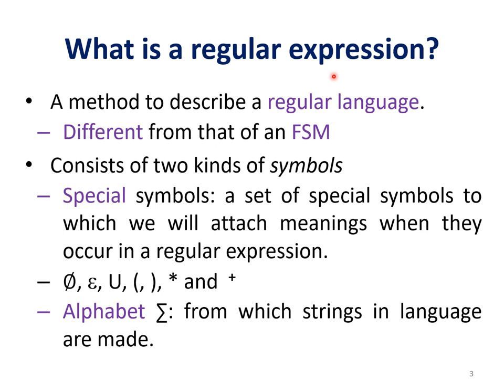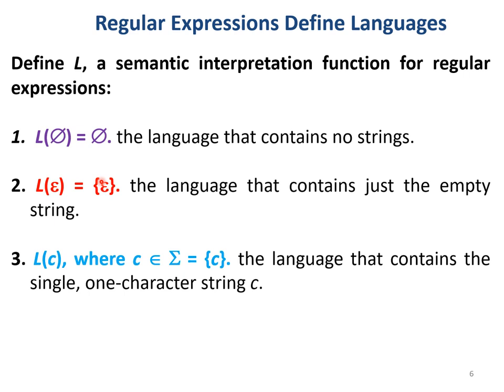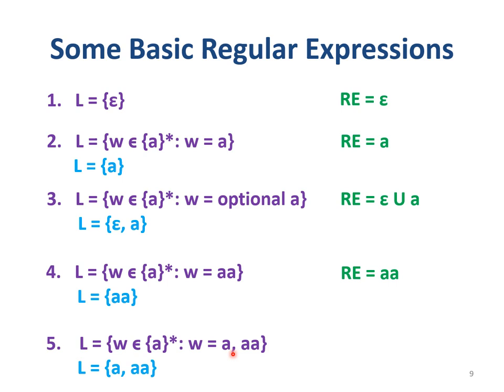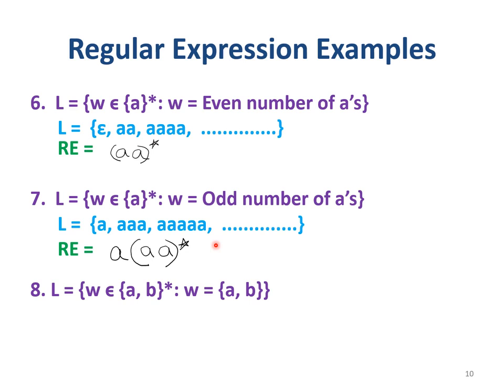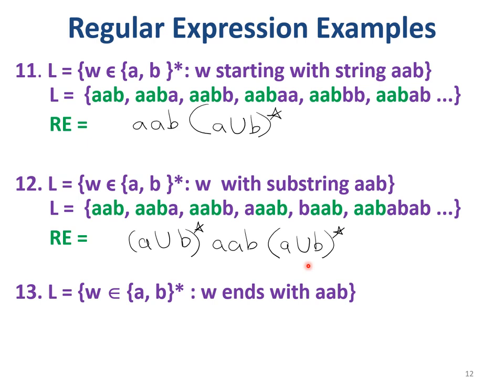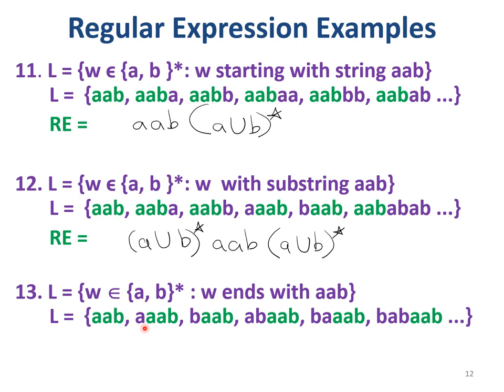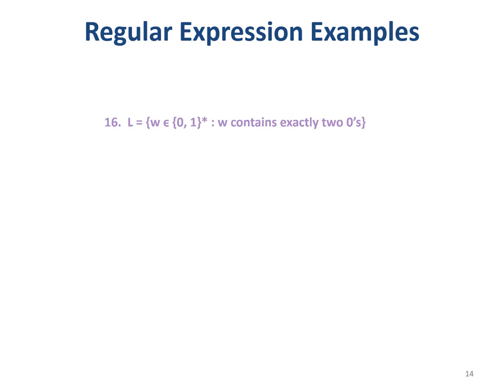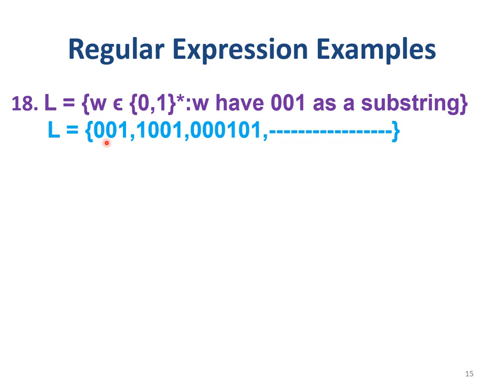ATC- Module 2 - Lecture 1 - Regular Expression (RE)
Automata Theory and Computability (ATC) Module 2- Lecture 1–Regular Expression (RE)
Regular Expression (RE) of Module -2 of Course: Automata Theory and Computability (ATC) with subject code 18CS54